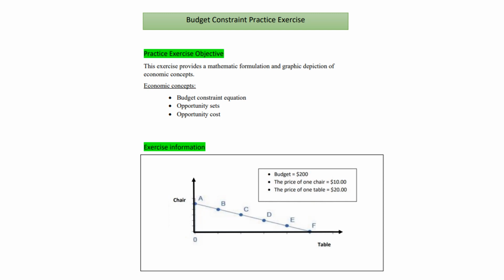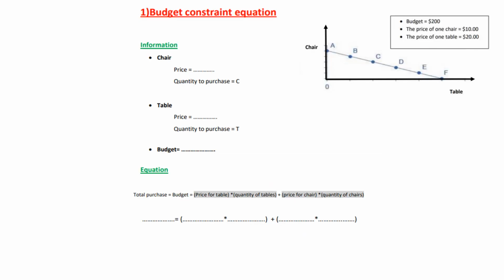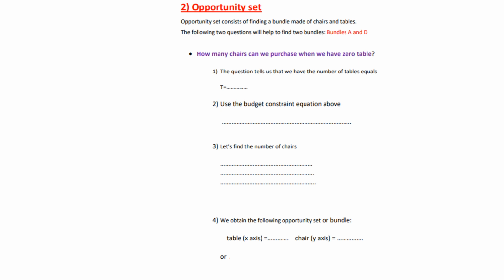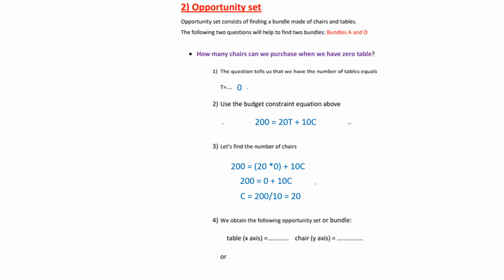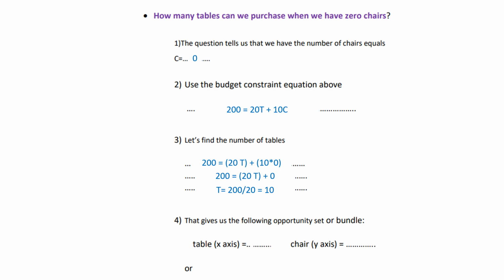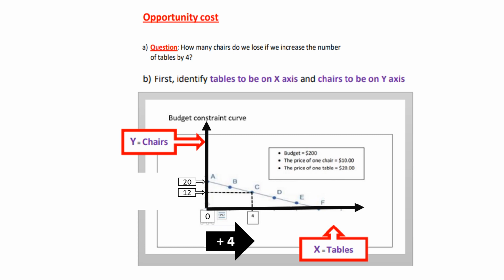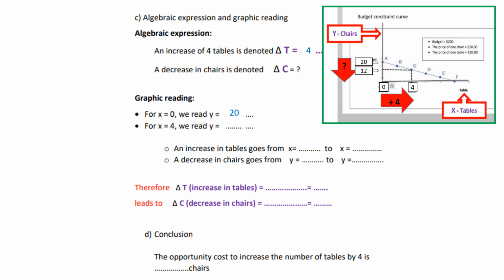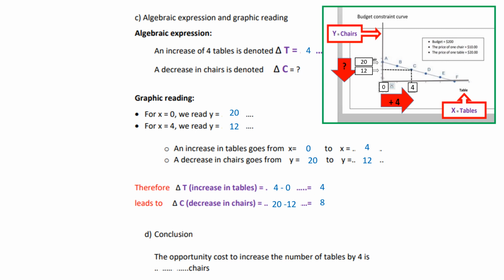Scarcity and Trade off Practice Exercise